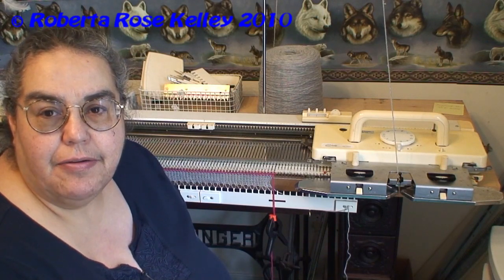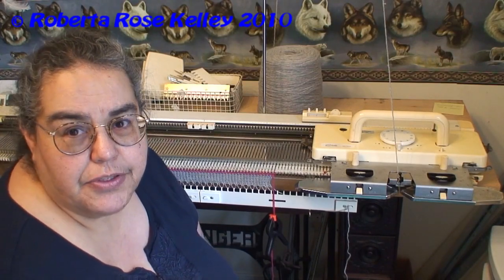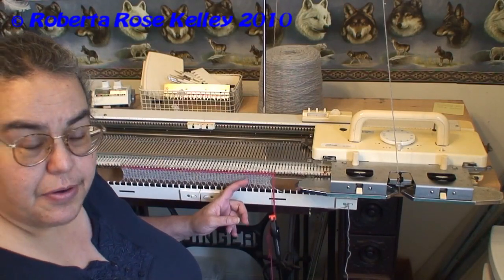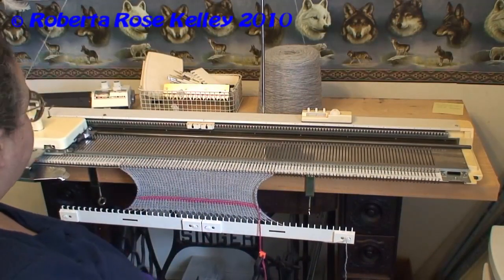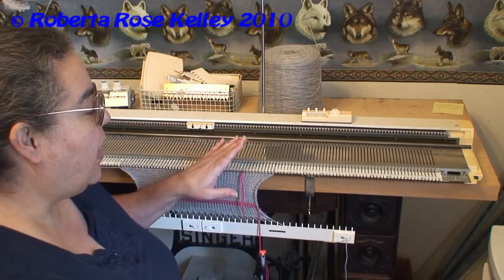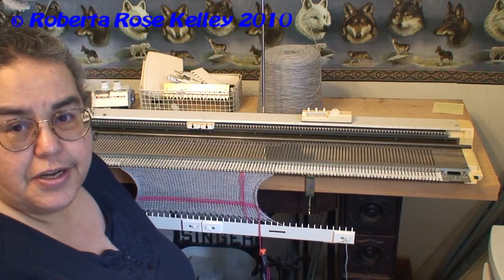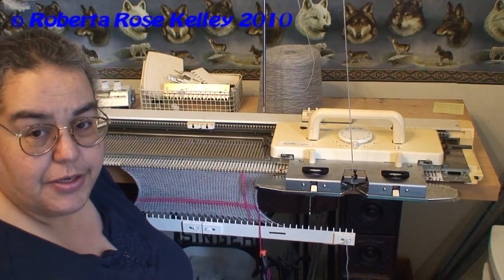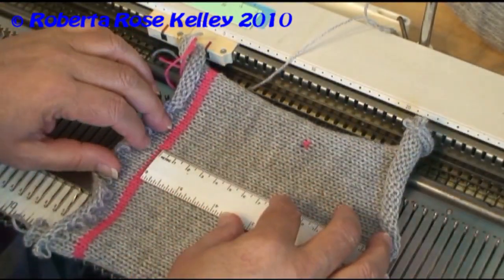KR6 Swatching and Measuring Swatch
First you will need to swatch up, then measure your swatch so that you can input those numbers into the knit radar and knit up from a paper pattern instead of a text pattern